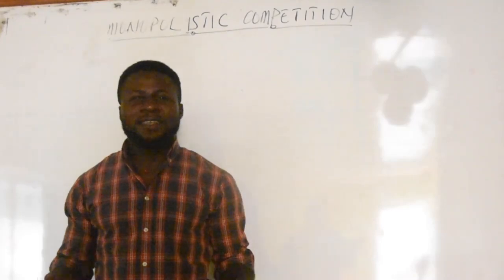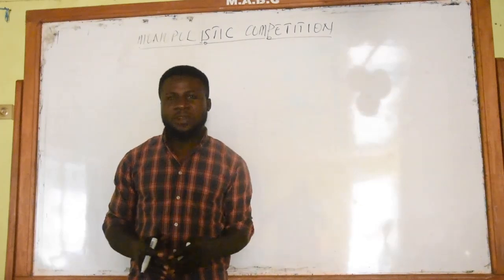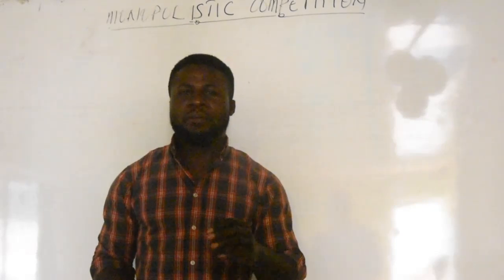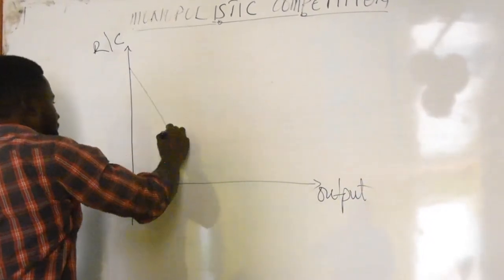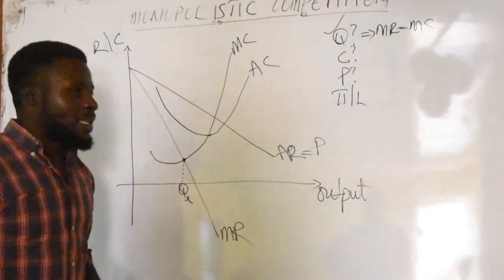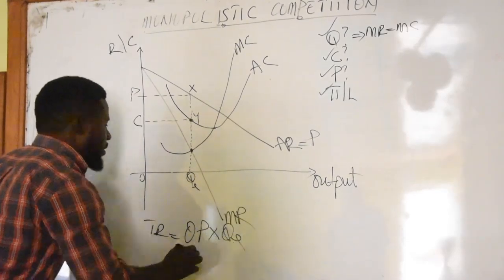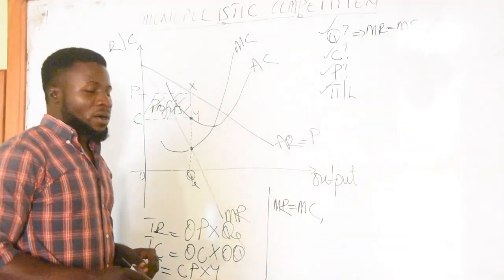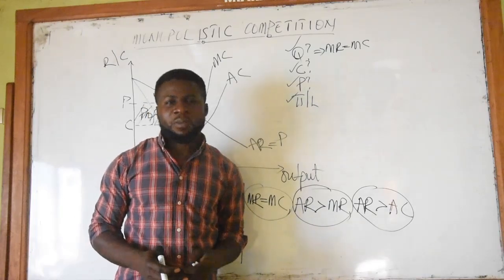MONOPOLISTIC COMPETITION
The equilibrium output situation of firms under monopolistic competition.